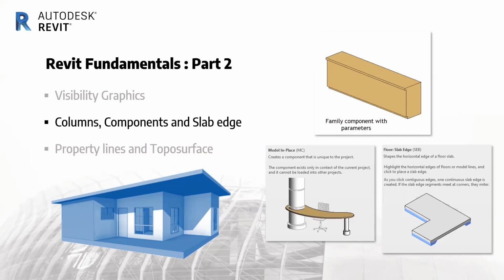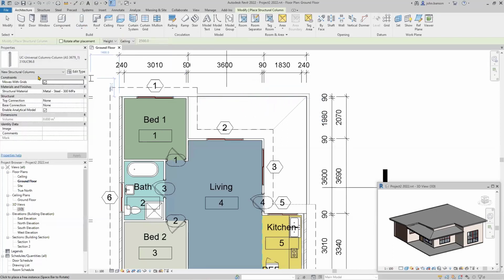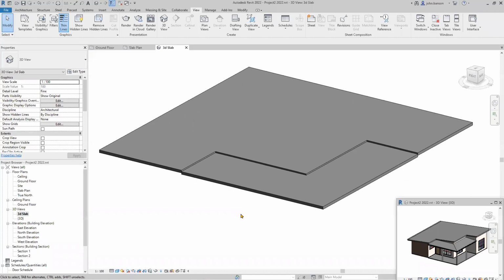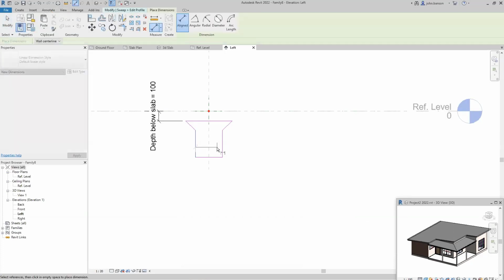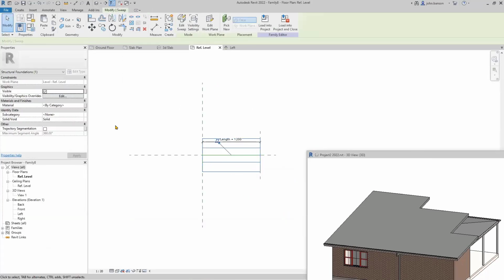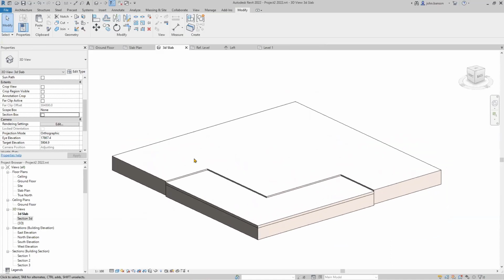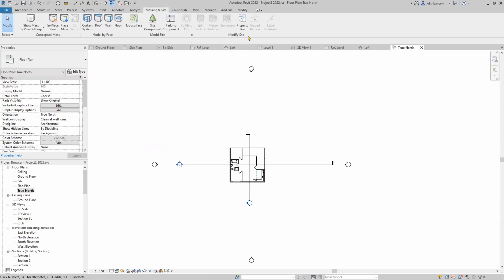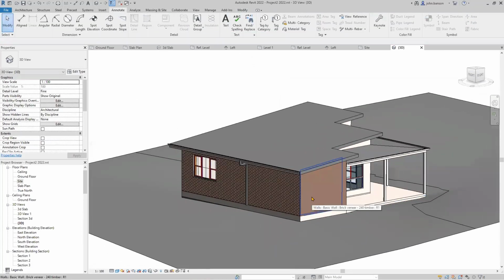Webinar: Revit Fundamentals - Part 2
Part 2 of the Revit Fundamentals series.

Following on from the Revit Fundamentals : Part 1 webinar*, we will be using the structure model we created in that session to make changes to the roof and add a verandah roof, slab and columns.

We will be adding some 'model in-place' components and create a family component with parameters. In addition to creating a site plan and terrain model, and locate the building on the site.

Full list of topics covered in this session:

- Verandahs
- Columns
- Model in-place components
- Create family component
- Visibility Graphics
- Slab edge beams and slab step downs
- Section and elevations
- Annotations
- Schedules
- Terrain model